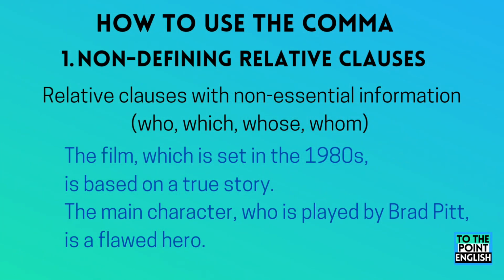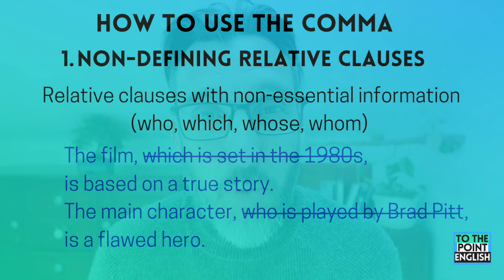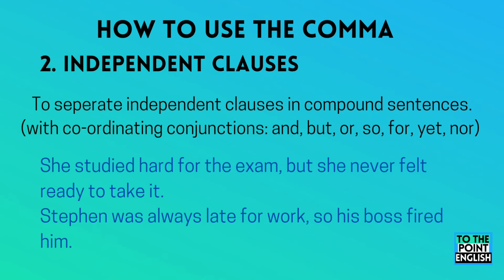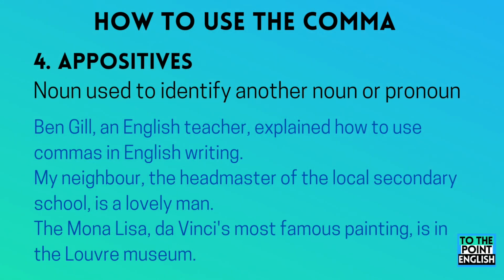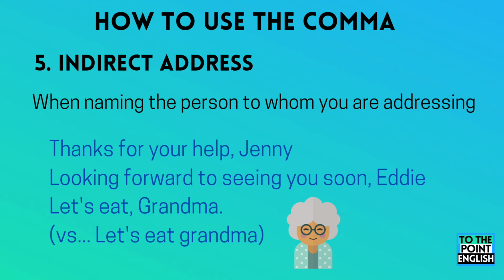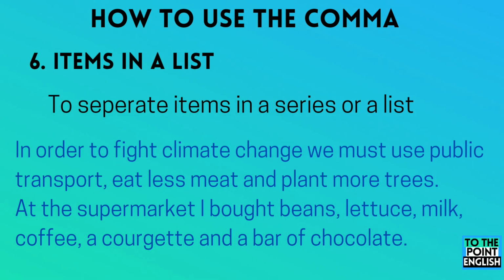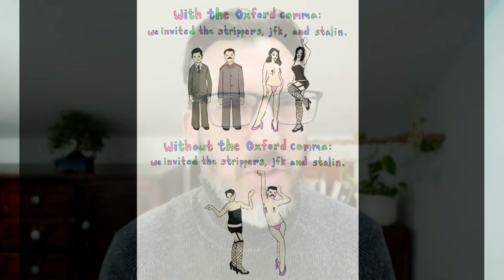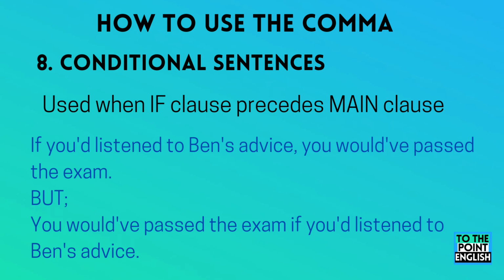How to use COMMAS in English writing - 8 rules // C1 Advanced & C2 Proficiency writing exam tips.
📖 If you're struggling to take your English to the next level, my ESSENTIAL GRAMMAR COURSE might be just what you need

In this video, I explain the 8 most important ways to use the comma in English writing with plenty of examples.
In the Writing paper of the B2 First, C1 Advanced and C2 Proficiency Cambridge English exams, punctuation is important and is evaluated in the "Organisation" criterion.

➡️ Give yourself the best chance possible of passing your Cambridge English exam. Check out my complete online B2 First, C1 Advanced and C2 Proficiency Cambridge English exam preparation courses...

Ben Gill
English Teacher

Book recommendations for Cambridge English exam preparation (B2 First, C1 Advanced, C2 Proficiency)

B2 FIRST (FCE):

🇪🇸 Spain;
First Trainer
Grammar and Vocabulary for First
First 2 (exam papers)

🇮🇹 Italy;
First Trainer

🇫🇷 France;
First Trainer

🇩🇪 Germany;
First Trainer

🇬🇧 UK;
First Trainer

C1 ADVANCED (CAE):

🇪🇸 Spain;
Advanced Trainer
Grammar and Vocabulary for Advanced
Advanced 2 (exam papers)

🇮🇹 Italy;
Advanced Trainer

🇫🇷 France;
Advanced Trainer

🇩🇪 Germany;
Advanced Trainer

🇬🇧 UK
Advanced Trainer

C2 PROFICIENCY (CPE):

🇪🇸 Spain;
Proficiency 2 (exam papers)
Objective Proficiency
Grammar and Vocabulary for Advanced and Proficiency